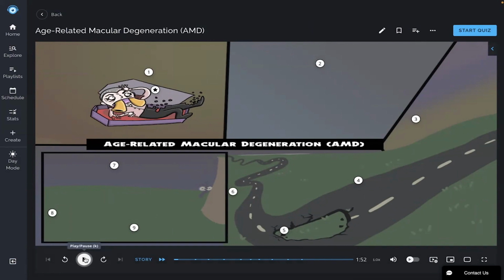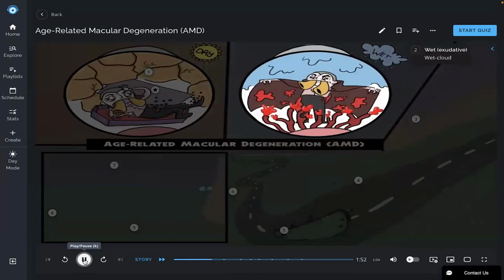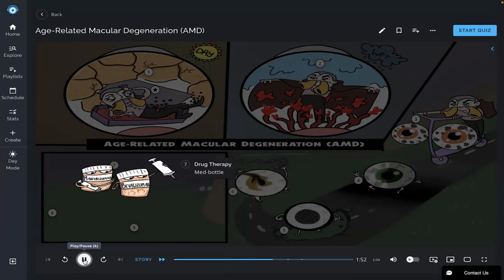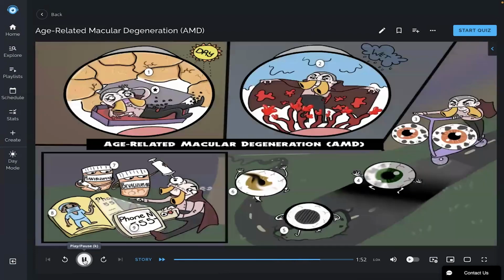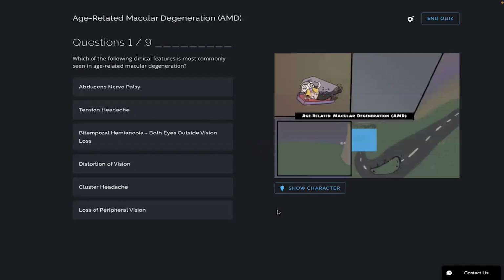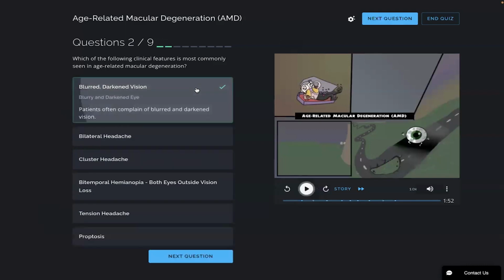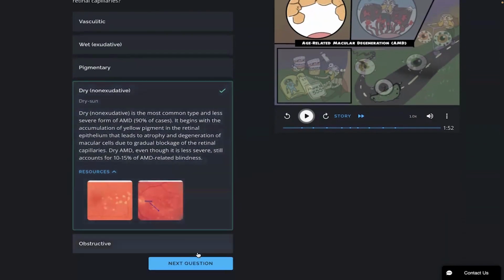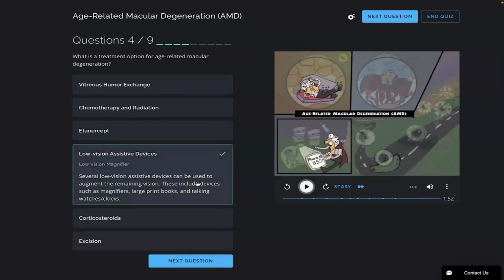Age-Related Macular Degeneration Review & Quiz | Picmonic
Play, Review, & Quiz with Picmonic as your nursing study guide | Age-Related Macular Degeneration

Why Picmonic?

LET’S CONNECT!